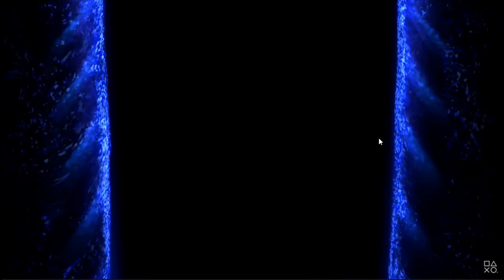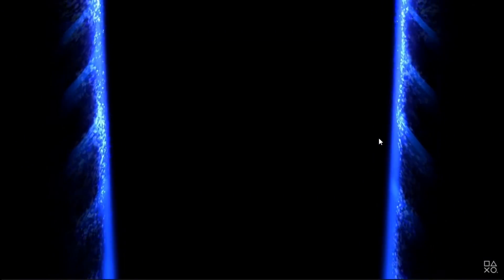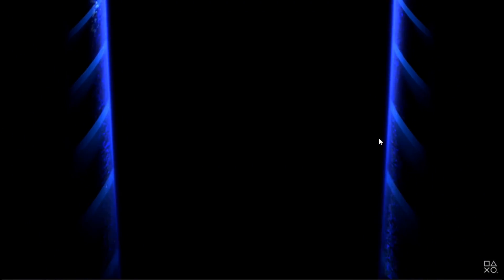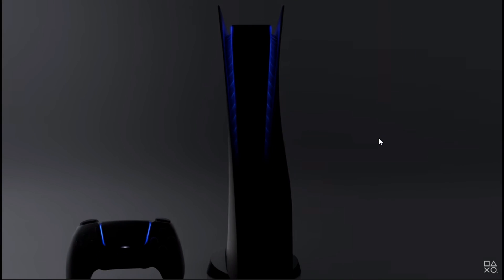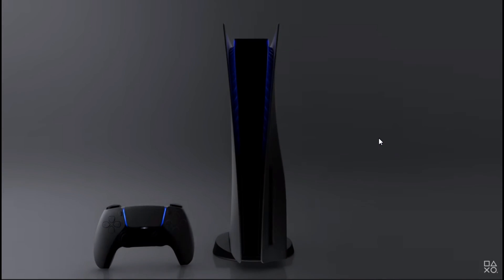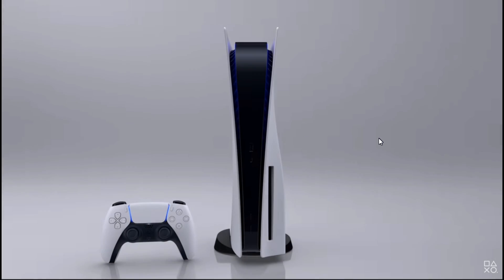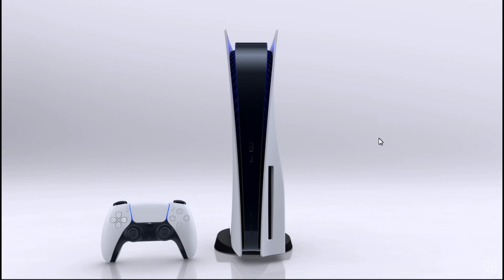Playstation 5 Reveal and Reaction - Transformational Gaming